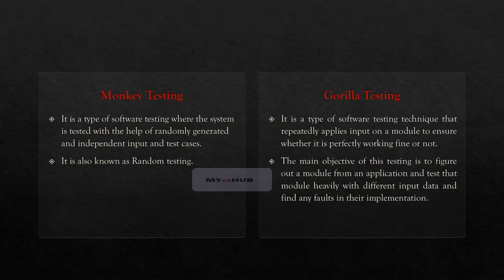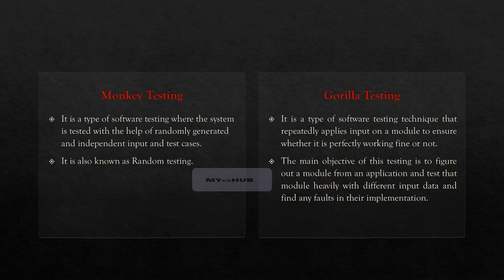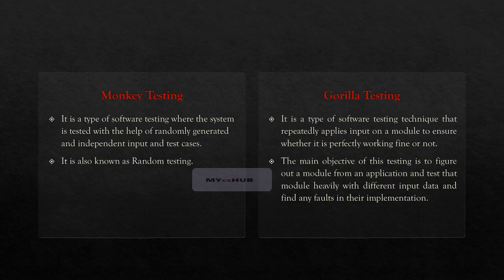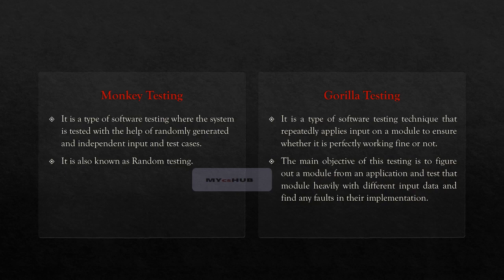What is Random Testing | What is Monkey Testing | What is Gorilla Testing | manual testing tutorials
In this tutorial we have discussed:
What is Random Testing with an example?
What is Monkey Testing with an example?
What is Gorilla Testing with an example?